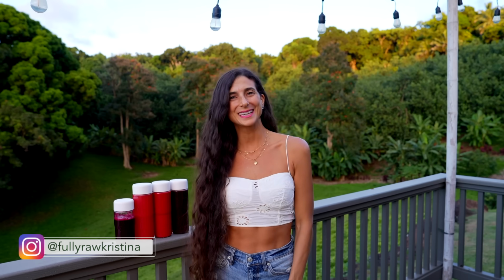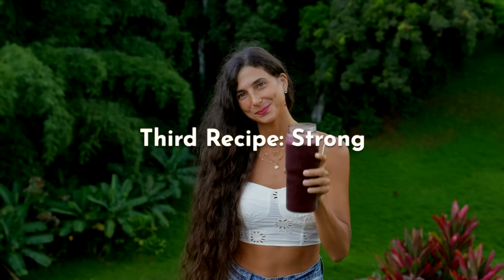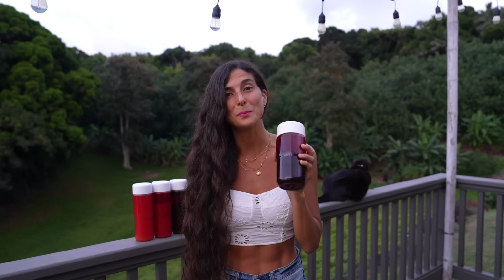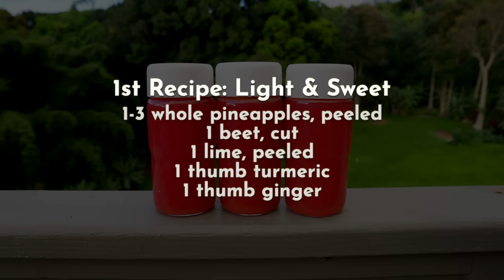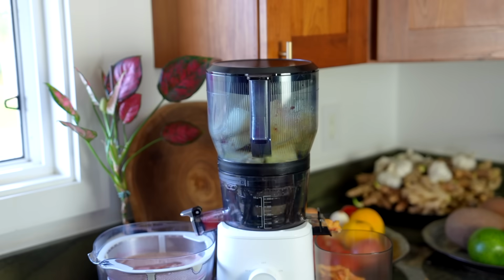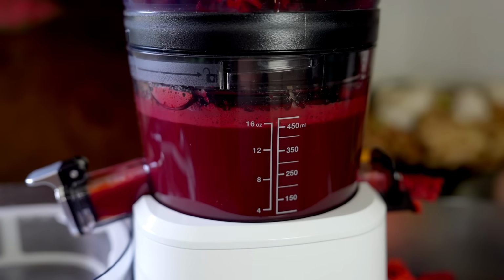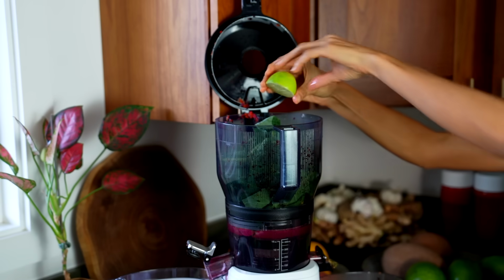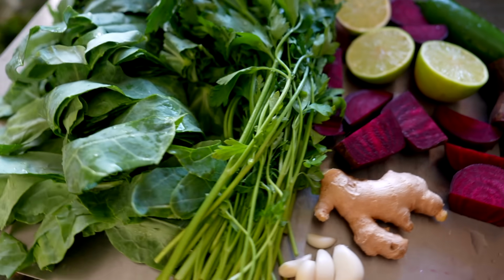Best Juicing Recipes for an Easy Liver Cleanse 🍋 Natural Laxative Remedies + Full Body Restoration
🍇 Join my Inner Circle community here and get access to our private bi-weekly Zoom calls

🍍 BLOG POST with all of my favorite supplements & recommendations I LOVE

🌱 Best quality organic and non-GMO gardening seeds from True Leaf Market
🌱 Sprouting Seeds I LOVE (12 lb. Bulk Set)
Organic & Non-GMO!

☀️🔋 Get $100 OFF an Ideal Living Solar Panel & Power Station

It's an infrared sauna with full-spectrum light therapy...and it's amazing!

About FullyRawKristina:
Kristina Carrillo-Bucaram lives to inspire a FullyRaw, or 100% raw vegan healthy vegan lifestyle A raw vegan lifestyle incorporates fruits, vegetables, nuts, and seeds.

Time Codes:
0:00 Intro
6:17 Juicing recipes for an easy liver cleanse with full body support
1:36 The recipes explained: easy to strong
2:03 How to use these recipes (or do the cleanse)
2:58 Power of beet juice & benefits
3:44 Juicing for full body health, restoration, and detoxification
4:46 Best juicer for batch juicing Nama J2
6:16 First recipe: light and sweet pineapple beet lime ginger
7:54 Second recipe: Intermediate, sweet, and savory beet carrot
9:42 Third recipe: Strong and savory beet kale collards parsley
11:58 Final juicing recipes to enjoy...
12:53 Outro